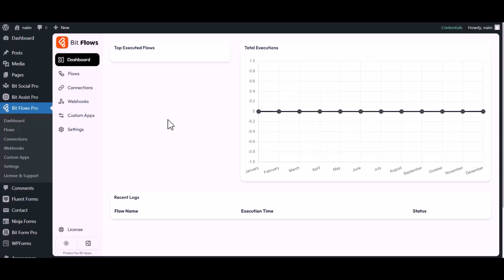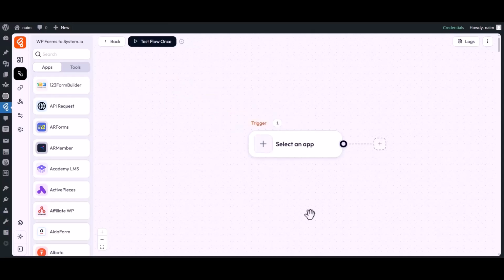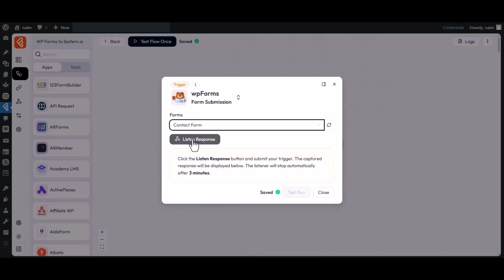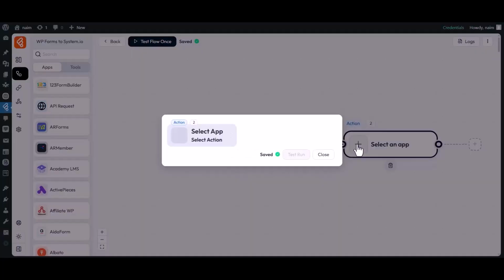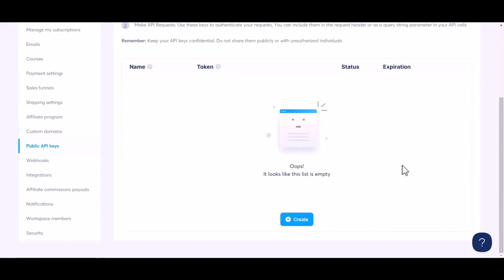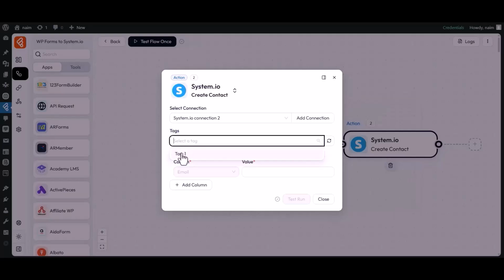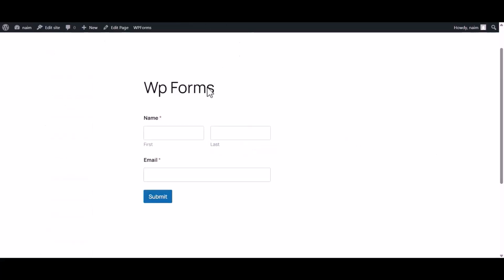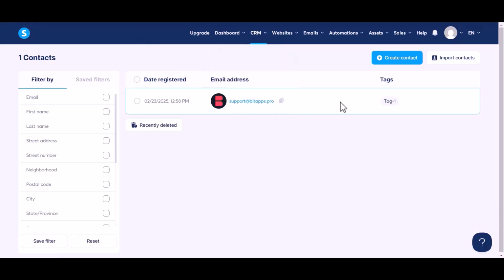How to Connect WP Forms to System.io Using Bit Flows | Step-by-Step WordPress Automation Tutorial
In this video, I’ll walk you through the complete process of integrating WPForms with System.io using Bit Flows, a powerful no-code automation plugin designed for WordPress users.
By the end of this tutorial, you’ll learn how to automatically create a new contact in System.io every time someone submits a WPForm on your website—no manual data entry required.

What You’ll Learn in This Tutorial:
1. How to create a new automation flow in Bit Flows
2. Setting WPForms as the trigger for the automation
3. Connecting System.io as the action node
4. Generating and using your System.io API key
5. Mapping form fields and selecting tags
6. Running tests and checking logs
7. Verifying new contact creation inside your System.io CRM

Timestamps:
(0:00) Introduction – What this tutorial is about
(0:07) What is Bit Flows?
(0:10) Why Bit Flows is ideal for complex workflows
(0:15) Bit Flows already installed
(0:18) What we’re building with WPForms and System.io
(0:24) Using WPForms as a trigger node
(0:31) Step 1: Create a new flow
(0:36) Naming and saving the flow
(0:44) Viewing your new flow layout
(0:49) Step 2: Add WPForms as a trigger
(0:56) Selecting WPForms - Form Submission
(1:06) Choosing a form from the dropdown
(1:10) Listening and capturing response
(1:17) Testing form submission
(1:22) Capturing response data
(1:29) WPForms trigger successfully added
(1:33) Step 3: Add System.io as an action
(1:39) Choosing "Create Contact" as action
(1:46) Connecting to System.io via API
(2:04) Where to find your API key
(2:14) Copying and pasting the API key into Bit Flows
(2:26) System.io node connected successfully
(2:30) Selecting tags and mapping fields
(2:47) Action step complete
(2:52) Step 4: Run a final test
(2:58) Submitting a test form
(3:06) Viewing logs and verifying automation
(3:18) Step 5: Confirming contact creation in System.io
(3:28) Success! Contact added
(3:33) Wrap up and thank you

 Start Automating Your WordPress Site Today!
🔗 Download Bit Flows from WordPress.org
 Create powerful, no-code workflows that connect your forms, CRMs, email    tools, and more—all inside WordPress!